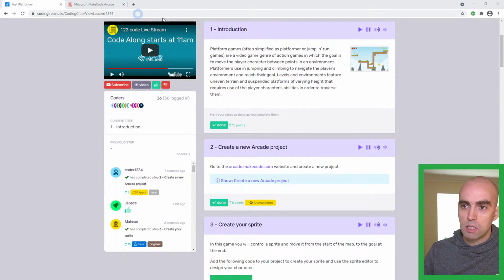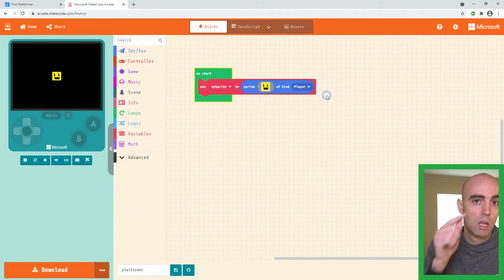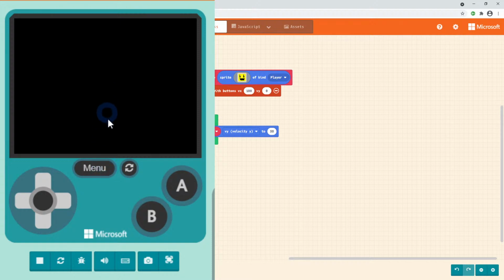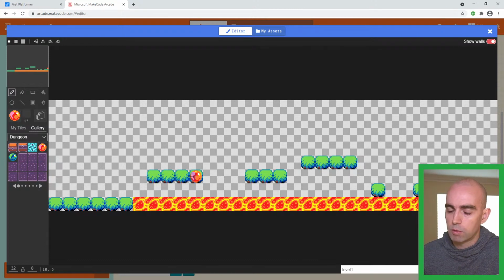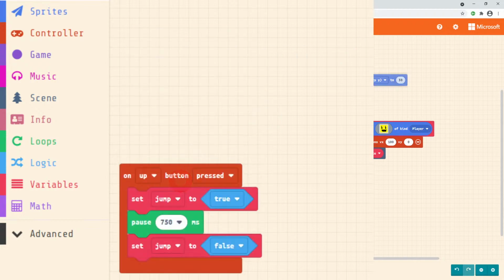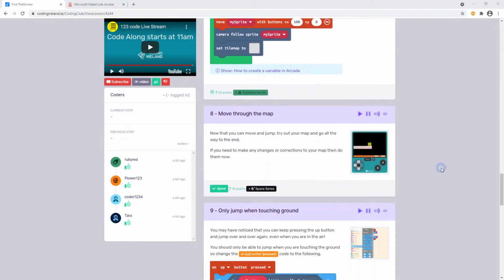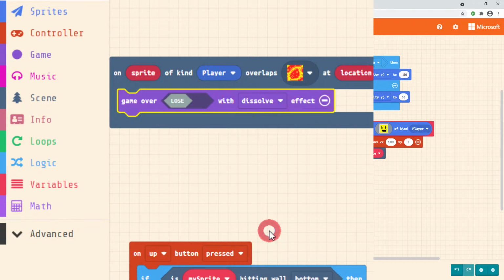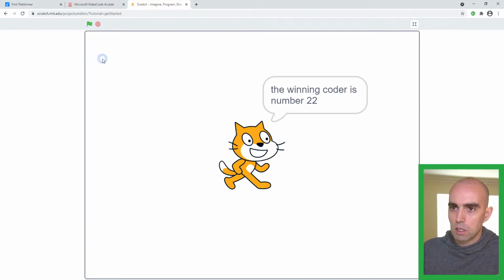Code Along 17th April - 10+ Year Olds